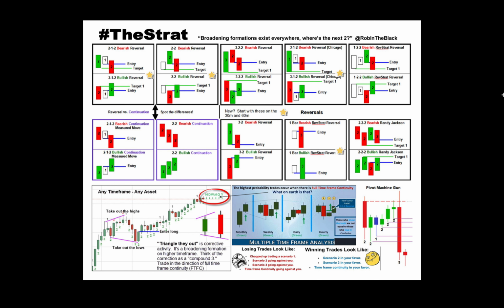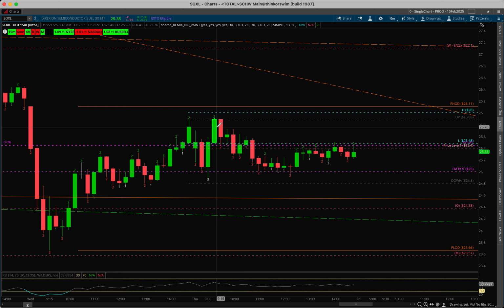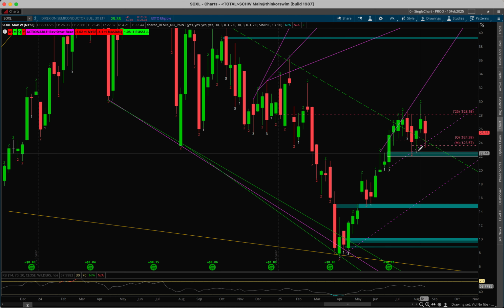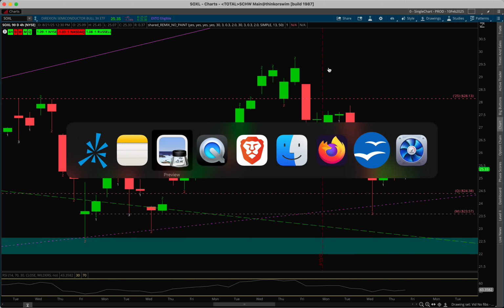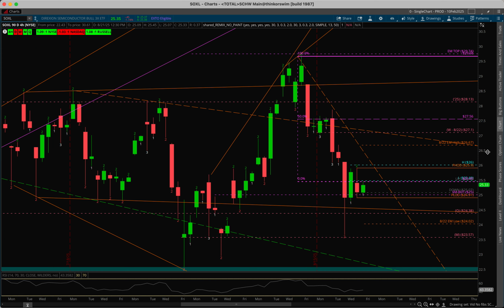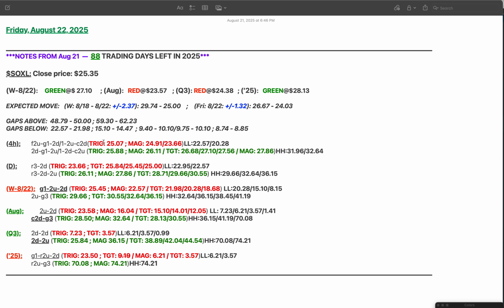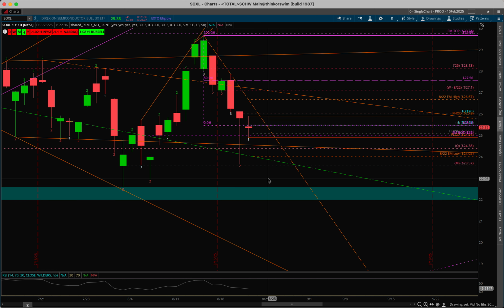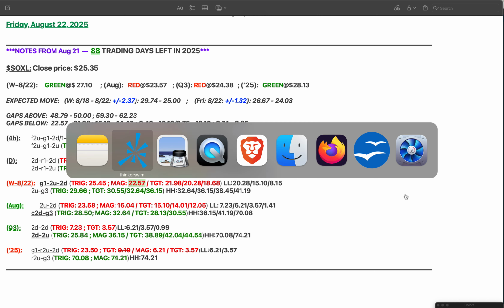Trading SOXL Daily The cheapest way to make BIG PROFIT - Semiconductors QQQ SPY - Aug 21, 2025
It was a choppy day, but we managed to make money both to the downside, and to the upside. The "4 hour markers" definitely came in handy.
Join us for tonight's analysis, and we set our triggers and targets for tomorrow!

Bullish Chips is your ultimate guide to maximizing profits with leveraged ETFs, focusing specifically on SOXL and the semiconductor sector, along with daily market momentum. In this nightly video we break down the best trading strategies for SOXL, compare key movements in QQQ internals and tech stocks, and reveal how to trade the semiconductor sector with precision for high return, low-cost trading. Learn how to capitalize on market volatility, identify winning chart patterns, and time entries using technical analysis and price action. If you're looking for the cheapest way to make big profits, trading SOXL is the way to go, and this video is packed with actionable insights for day traders, swing traders, and ETF investors alike.

**Watch our video on how we set our "4 hour levels" (intra-day levels) for PRECISION entries and exits

11:53 - 14:32  Market Maker's expected move for Friday, August 22nd
14:32 - 28:43  Triggers and targets for Friday, August 22nd

Happy trading!
-Bullish Chips